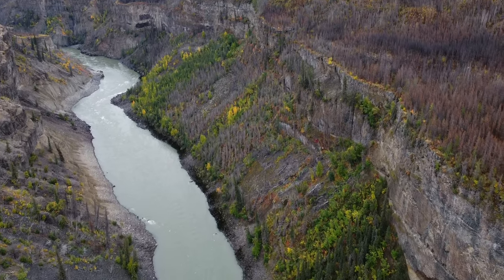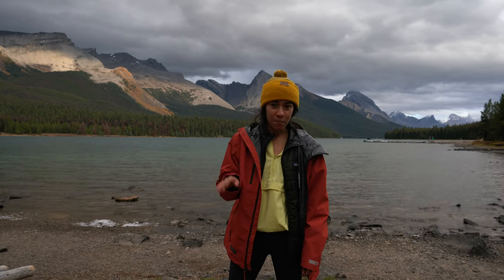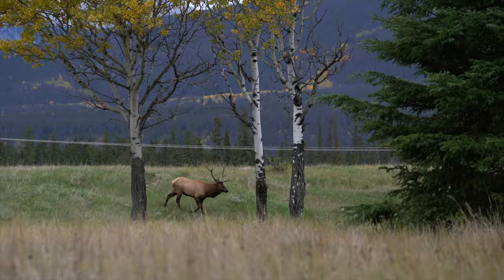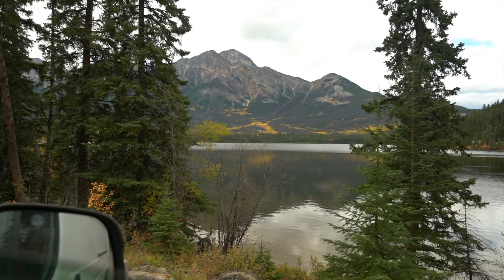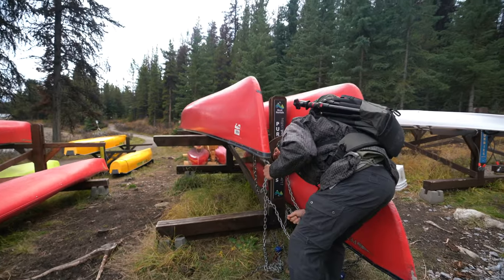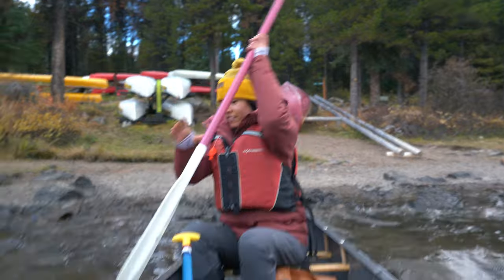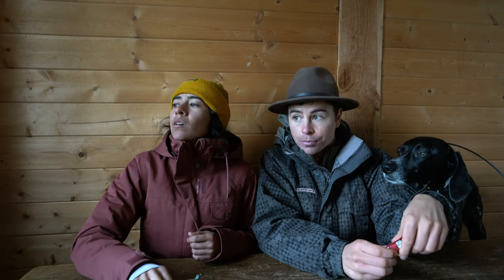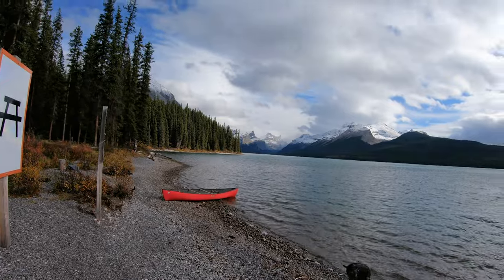Jasper National Park | Canoeing At Maligne Lake | Wildlife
One of the most beautiful places we have ever been. You name it and Jasper National Parks got it covered from mountains, canyons, animals, rivers, lakes and even an incredible campground the list doesn't end there. This place really blew our minds and our expectations out of the water!

Items with links used to convert our van into our home:

Solar/Electrical Links
Panels and Charge Controller
Bluetooth for Charge Controller
Battery to Battery/Alternator
Fuse Box
Bus Bar
Cable Gland for Solar Wires
3m Tape

Cooking
Instant Pot

Kitchen
Gas struts
Drawer Latches

Bathroom/Shower
Shower Head
Shower Pan

Heater
Webasto 2000 STC Heater Kit
Fuel Line Adapter
Part Number - 91355K21
(Alternative) Fuel Line Reducer
Larger Fuel Line
Extended Exhaust Hose
Heavy Duty Clamps
Rheostat Controller (needed if switching to high altitude mode)

Other
Blackout Curtain
25 Gal Water Tank
12 volt outlet for 2 usb
Roof Fan Maxxair
Portable Tire Pump

Interested in our Camera Equipment? Use the link below to get a new toy for your next adventure.
Action Cam
Slomo Cam
**Camera Clip (Lifesaver)

GEAR:
Dog Tracker

Need New Bike Gear? Excellent Deals at Competitive Cyclist!